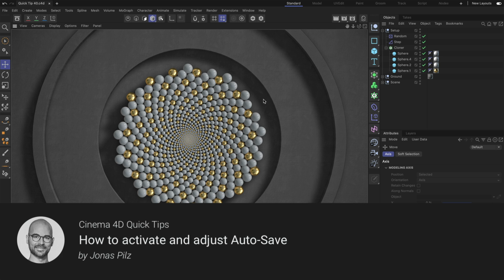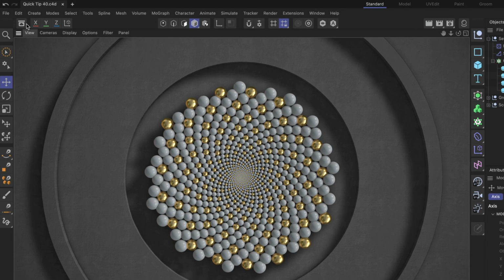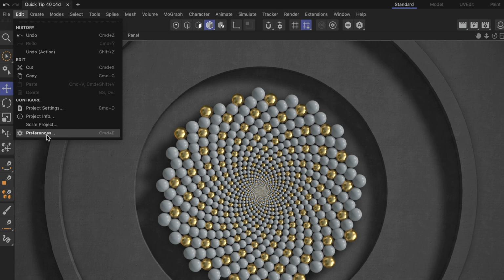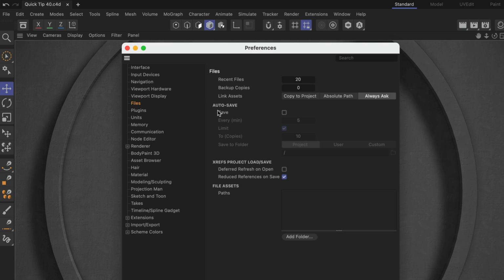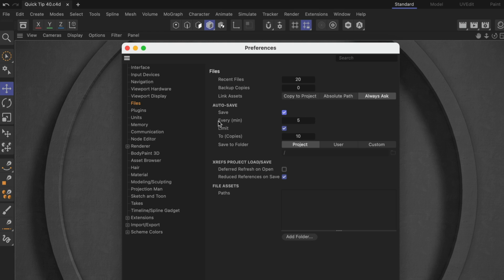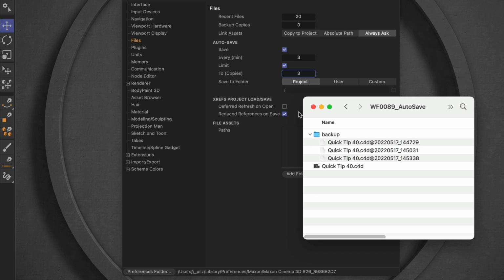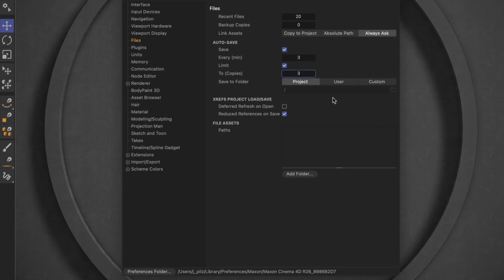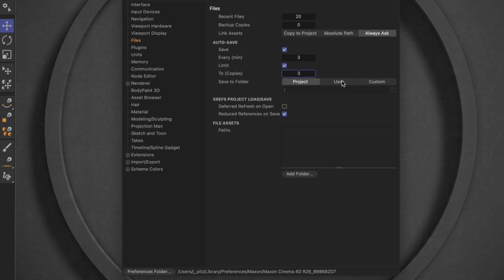C4DQuickTip 40: How to activate and adjust Auto-Save in Cinema 4D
In this Quick Tip, Jonas Pilz (@jonaspilz3d) shows how to activate and adjust Auto-Save to let Cinema 4D create backups of your projects automatically.

Promenade Under-Bridge
Concrete 15 - Rough - Bright